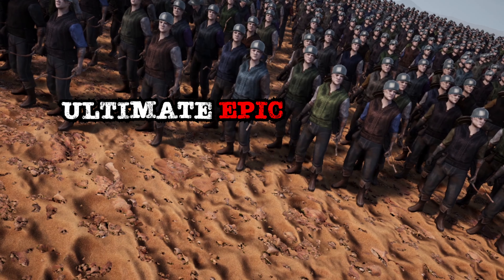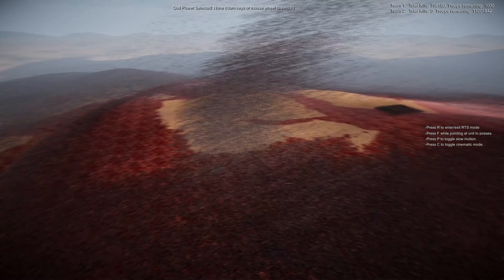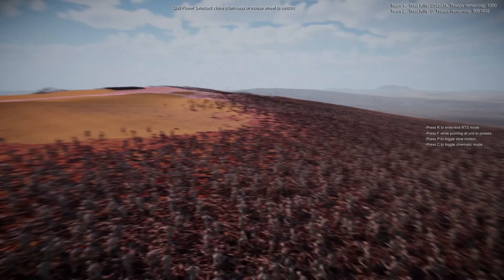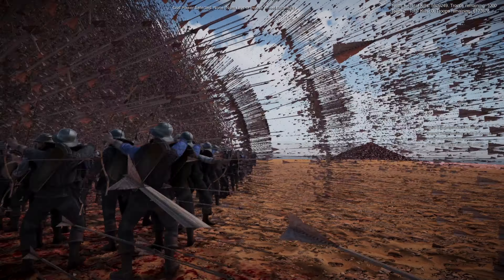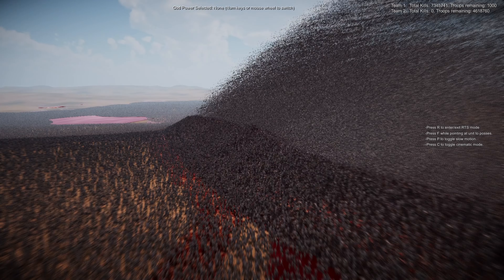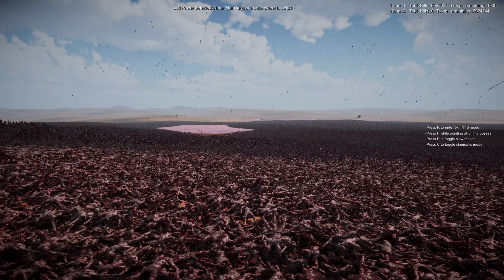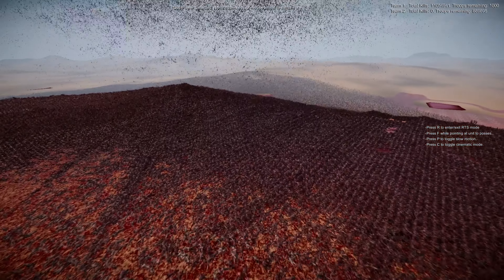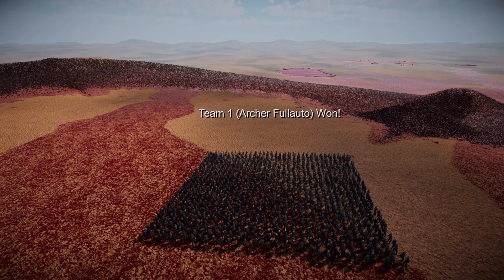20 MILLION ARROWS A SECOND (Destroying rtx3090?!) | UEBS 2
WOW ! 100 subs - i never thought id get that many so as a little thank you i atempted to break my  3090 :D hope you enjoy

Would you like your clip to be featured ?

Welcome to Ultimate Epic Battle Simulator 2, the most ridiculous and insane battle simulator in existence! Create eye watering battles with hundreds of thousands, and even millions of characters on screen! Sandbox mode will return, with infinite army sizes and far greater flexibility than ever. Command your armies in RTS mode with full drag select army control, or get the job done yourself and play as any one of the units in 3rd or 1st person. In coming updates for early access, jump into multiple story and player driven campaigns or make your own and share them with your friends! FPS invasion will also be returning soon, where you play through the eyes of a soldier fighting off hordes of zombies in first person.

Lets not ignore the elephant in the room! UEBS2 features revolutionary new crowd rendering and AI technology which uses pure GPU POWER to bring nation size battles to life! Witness the first game to fully utilize full GPU acceleration for every AI individual and all the technology behind the crowd tech. UEBS2 handles 100 times more characters on screen than its predecessor, and in far greater detail and quality. Details were not ignored, every individual has highly advanced decision making and animation, all while working together for a greater goal. We are also working on our own 'mass' GPU physics engine. Our hope is to bring physics to a scale never before seen, which may allow thousands of ragdolls, and millions of physics based objects. Keep in mind, our physics engine is in very early development so we can't make any guarantees.

i make insane time lapse video for stunning army many collision bots ai that help funny moments. Funny moments in time lapse and ultimate epic battle simulator and ultimate epic battle simulator 2 would and should not be known as UBS or UEBS2 steam store bought game how to make funny and fun, time loop and time scale best time insane ensane and should not how to and try not to uebs on steam uebs2 gaming game. this is entertainment and how to make timelapse  romans army and medivle or medevil foot men known as footmen this simulation or simulater. game is large scale or massive and has epic or epics in it large warefare fighting time scale long format. timelapse combat fun to make and funy moments may happen who or why i dont know but this lot here is for search :D